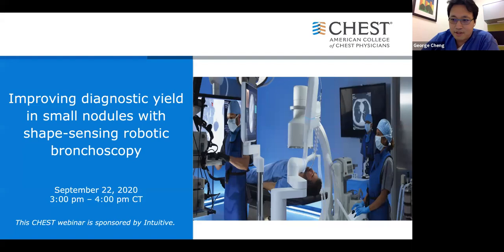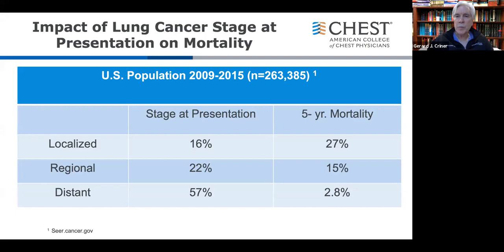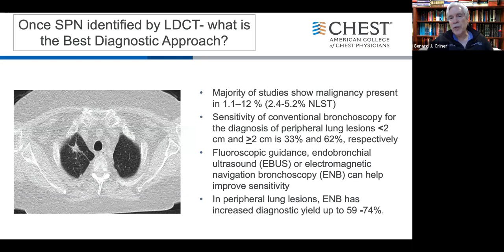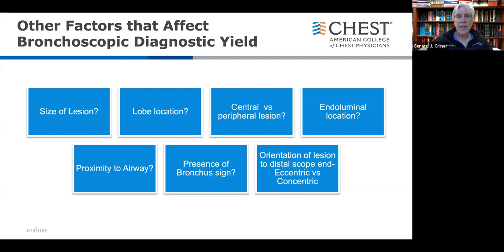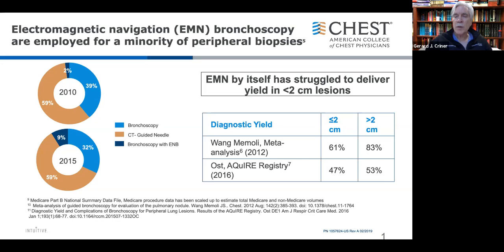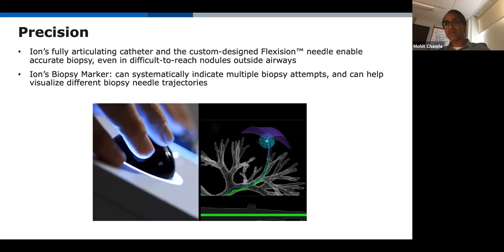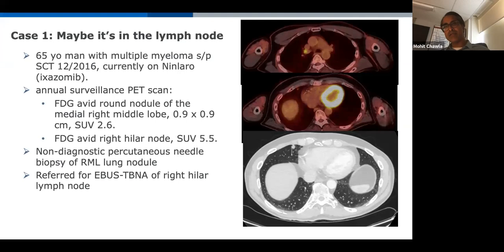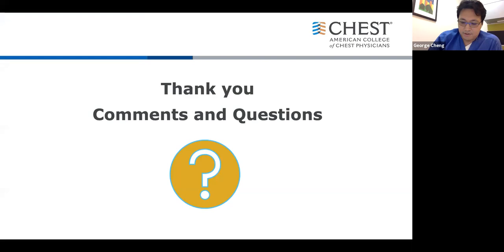Improving Diagnostic Yield in Small Nodules With Shape-Sensing Robotic Bronchoscopy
Moderator Dr. George Cheng along with panelists Dr. Gerard J. Criner and Dr. Mohit Chawla will discuss the current landscape of lung cancer diagnosis and challenges in stage shift in lung cancer patients, review of shape-sensing robotic bronchoscopy technology, share early results on using shape-sensing robotic bronchoscopy for nodule biopsy and Review of clinical cases with learning points.